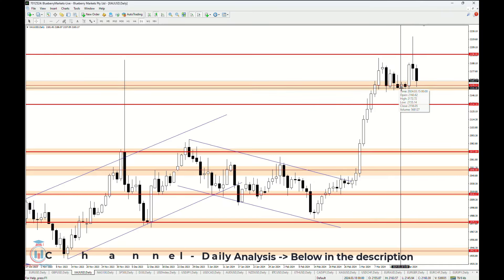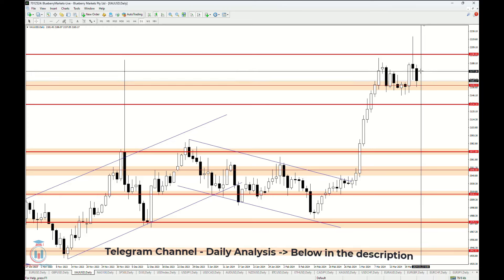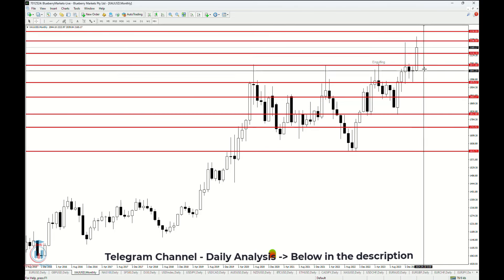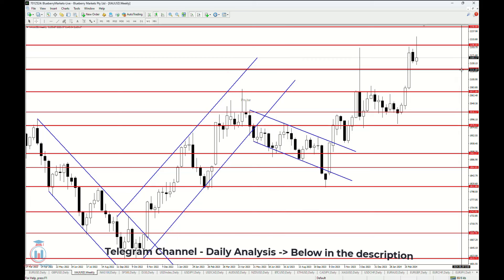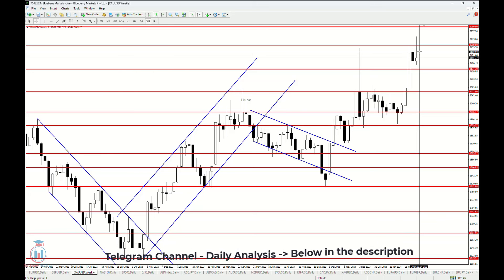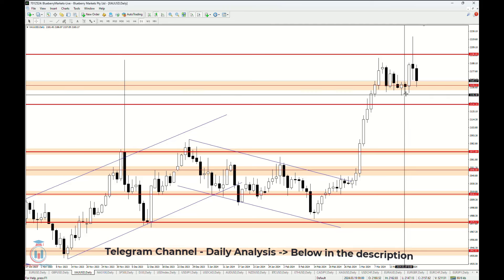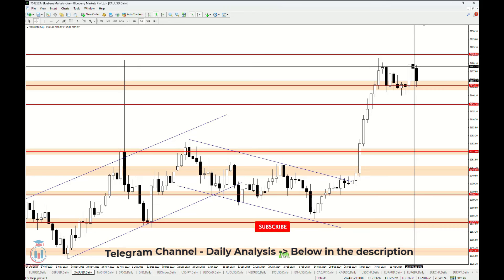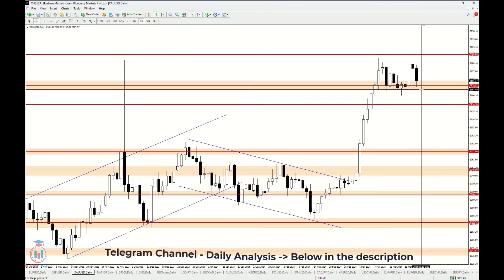GOLD Trading Strategy Today 23.3.2024 | XAUUSD Analysis |XAUUSD Forecast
GOLD | XAUUSD Analysis today | GOLD Price Prediction forecast

Today you will see GOLD price prediction based on the technical analysis. What is the support and resistance on the daily time frame for XAUUSD.
What to expect where the price will breakout for the XAUUSD based on the supply and demand zones.

Check the video and find out how do I see Forex Forecast Analysis Today for the XAUUSD Weak Ahead. What is the outlook and setups I am looking to trade.

Key moments in the XAUUSD week ahead forecast:
[0:00] - Intro
[0:08] - GOLD analysis of this week